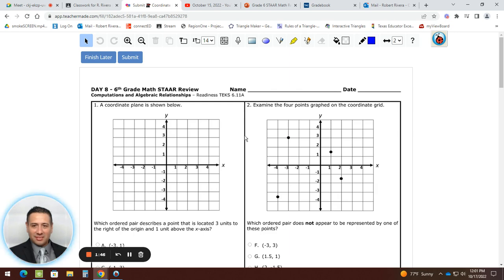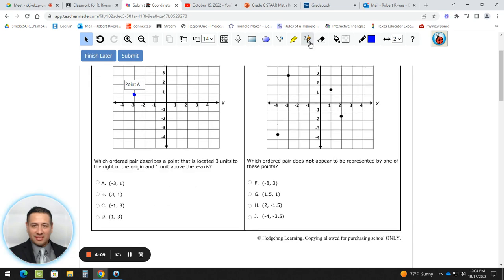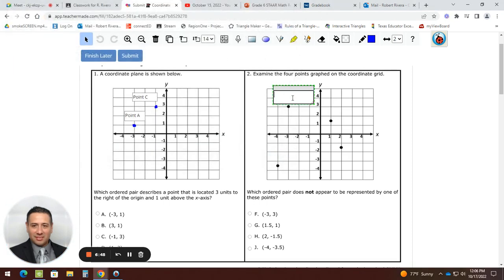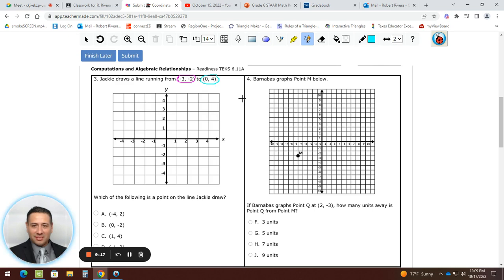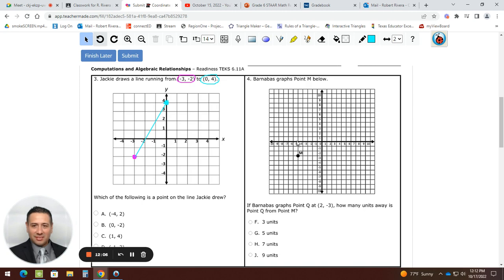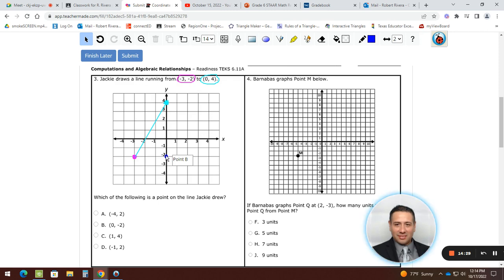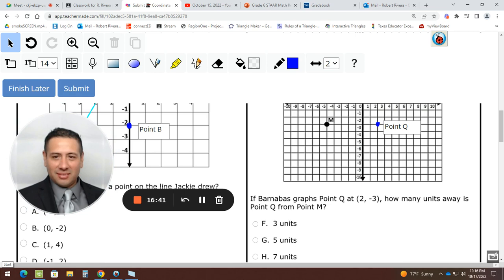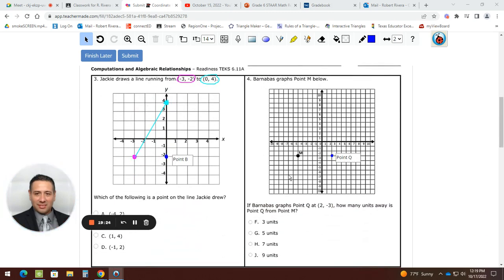October 17, 2022